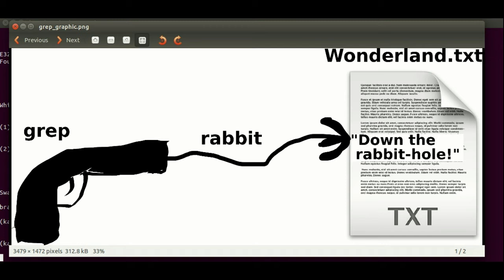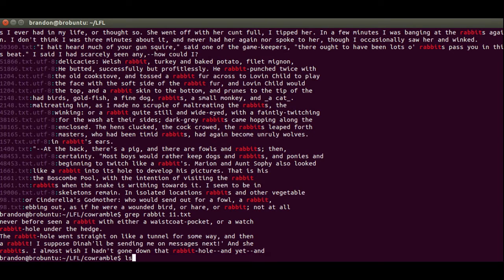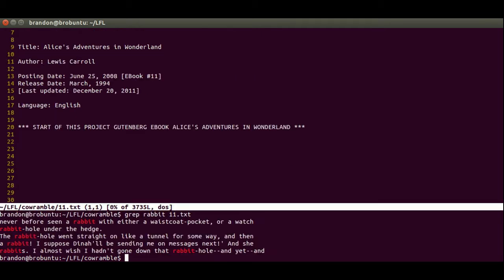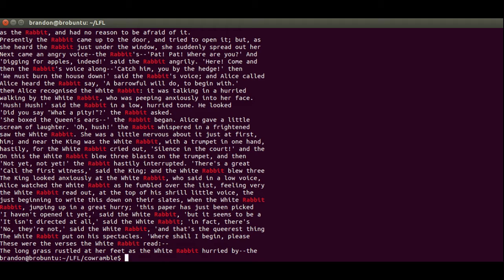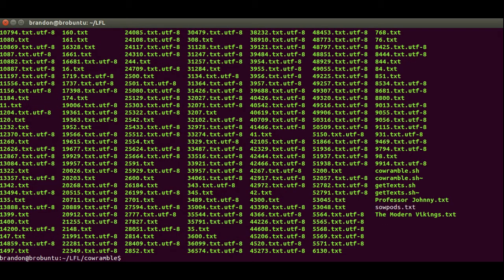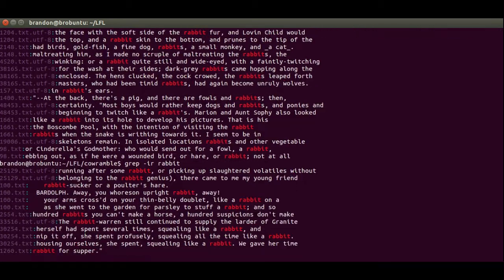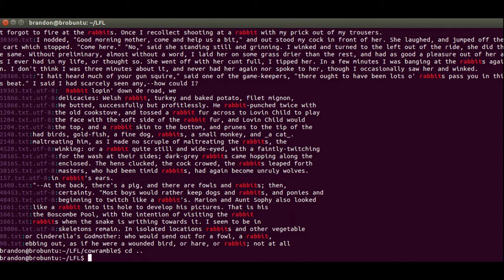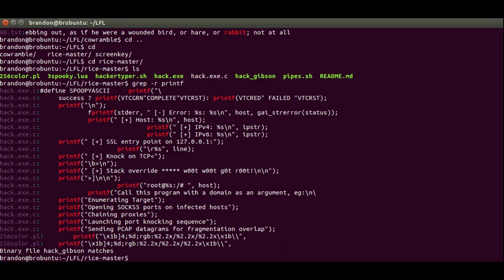Lessons from LARS: Intro to grep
In this video, Brandon shows off grep's basic functionality with some creative examples.